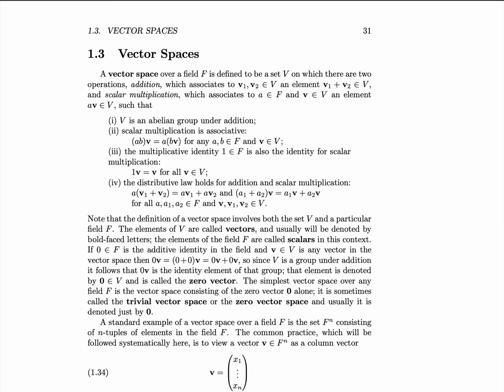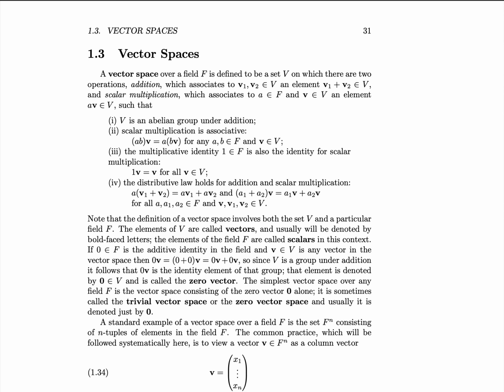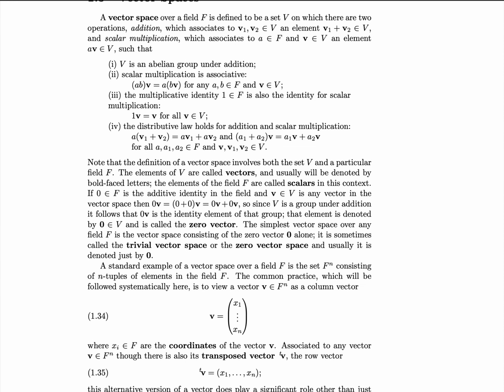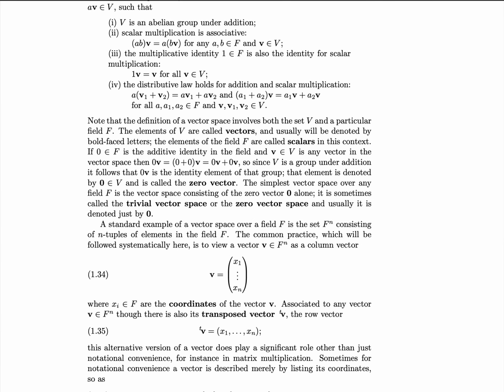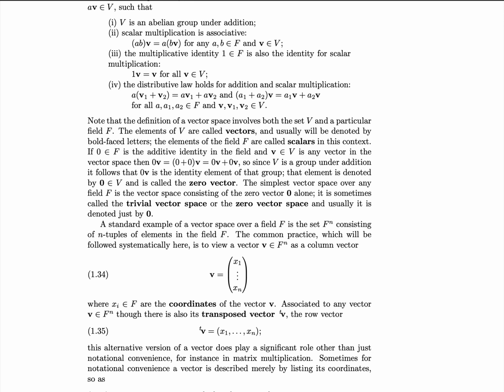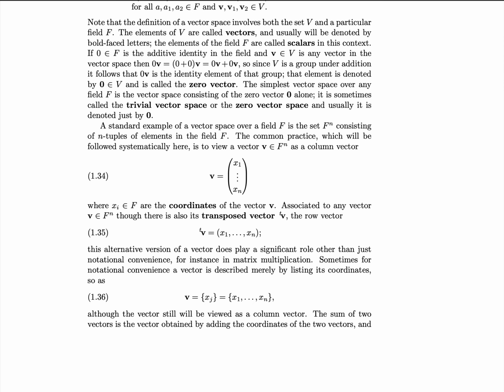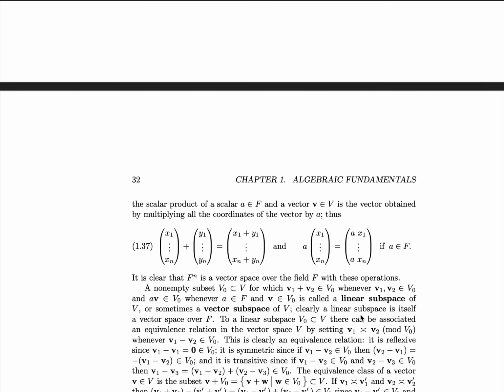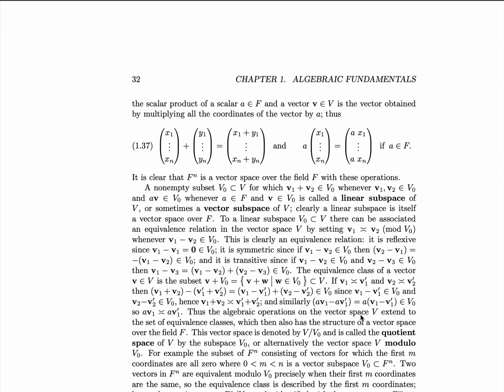Princeton's Hardest Math Textbook - Intro to Vector Spaces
In this video we start by considering a new structure on a field: the vector space. We discuss the axioms and build to some examples of them.